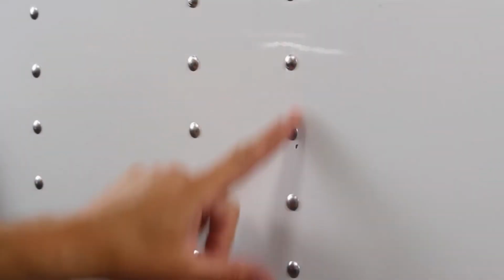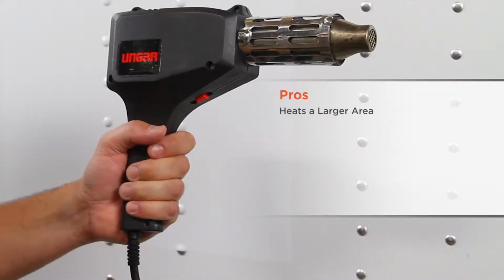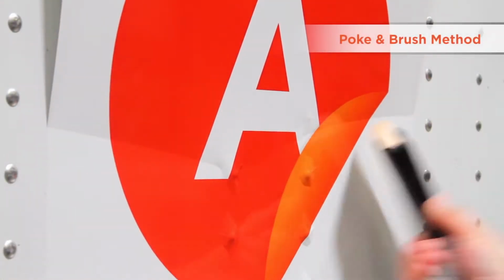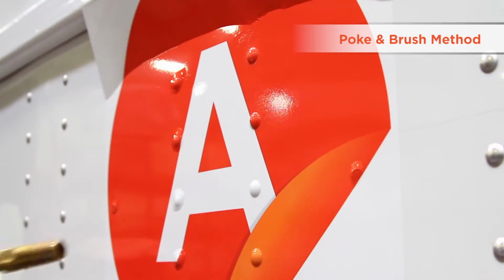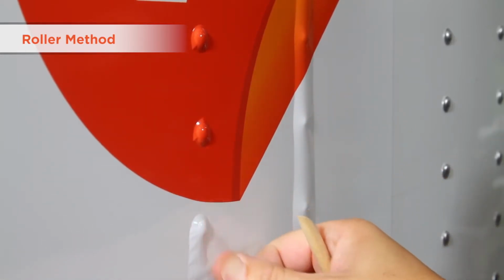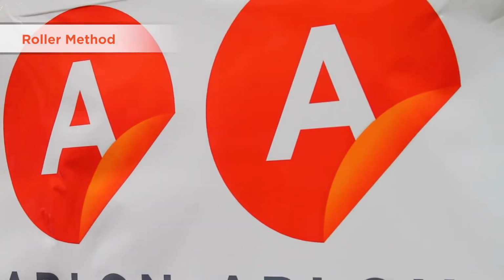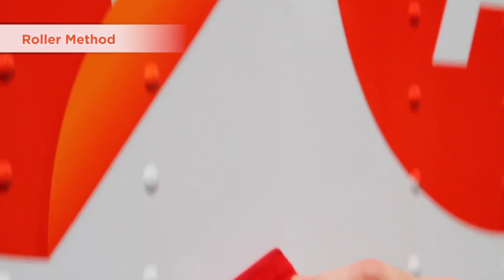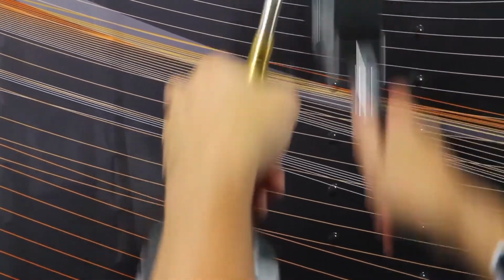Applying vinyl over rivets on a truck body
Short educational video by Arlon on applying vinyl over rivets:-
trailers have thousands of rivets. So when you’re choosing the new technique it’s important to remember things like speed and consistency, as well as the overall longevity and look of your application.